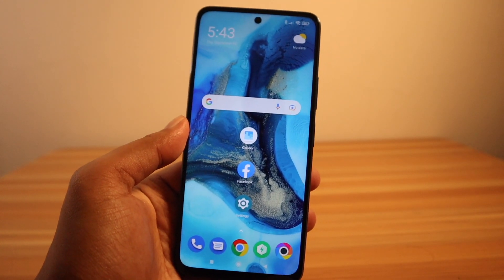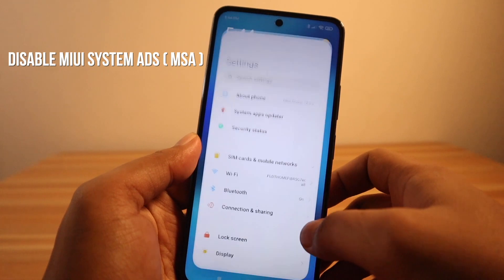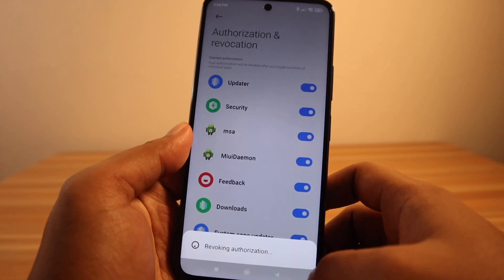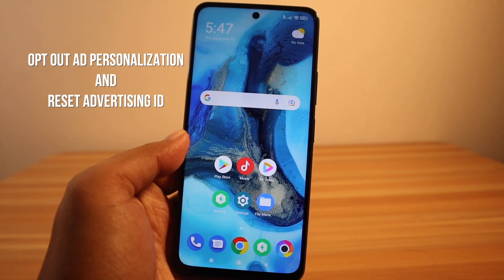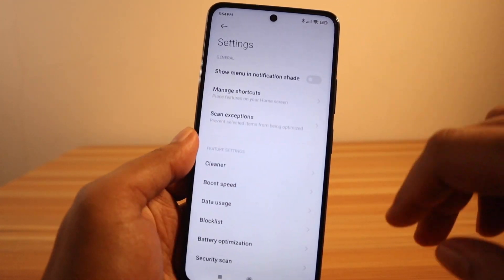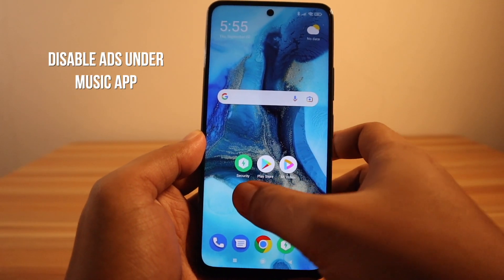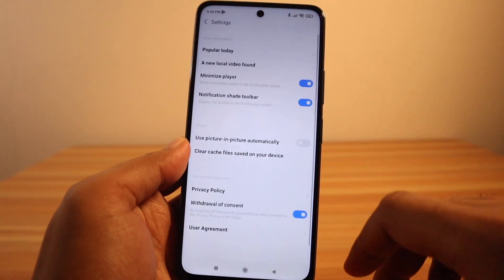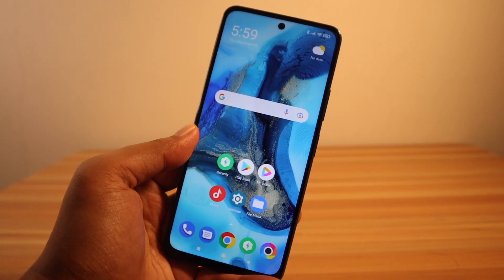UPDATED REMOVE ADS POCO X3 GT AND OTHER XIAOMI DEVICES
~o~o~o~o~o~o~o~o~o~o~o~o~o~o~o~o~
Music Used

~o~o~o~o~o~o~o~o~o~o~o~o~o~o~o~o~
Equipment Used:
Boya BY-MM1 - external microphone

~o~o~o~o~o~o~o~o~o~o~o~o~o~o~o~o~
Video Editor:
Filmora 9 PC